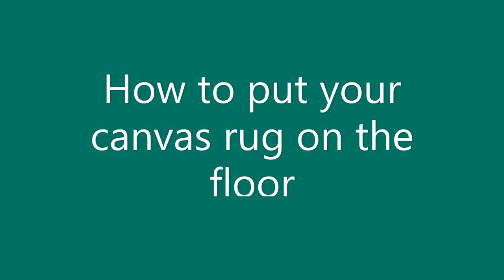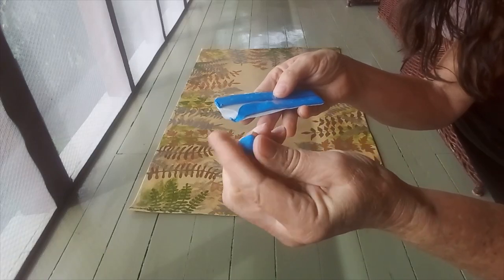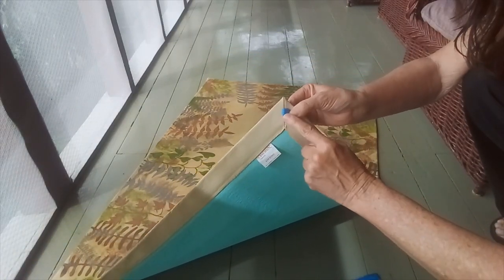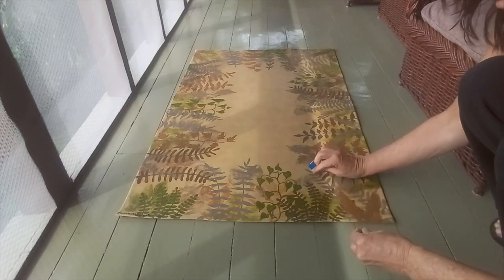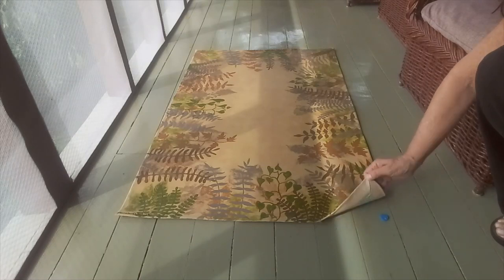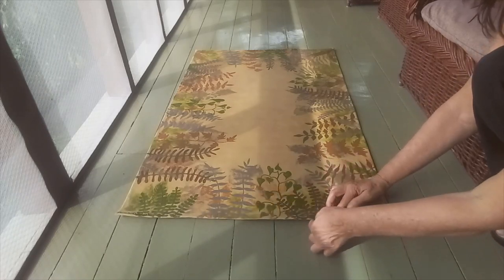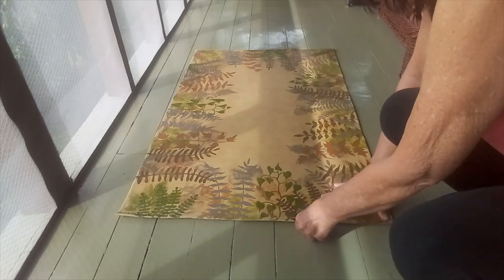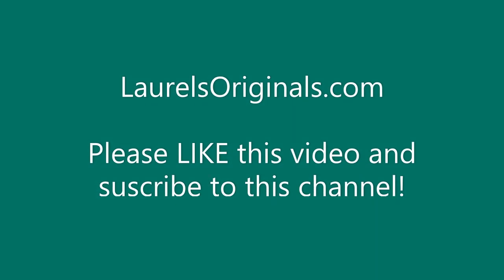How to install your canvas rug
Here are some simple tips for laying down your canvas rug. Make sure the floor is very clean, any piece of dirt, sand, or pebble, can eventually work its way through to the surface of the rug.
I use putty tack to fasten down the edges so it doesn't slide and prevent scuffing the edges. this very short video demonstrates how to use it.

Do you want to paint your own canvas rug or wall hanging? Sign up for my Canvas Rug Crafters email to learn about the right canvas to use and how to prepare it before sewing and painting a canvas rug.

By the end of this course, you’ll have many simple techniques to use to expand your creation on a canvas rug. Great tips on laying down the topcoats and varnish. Easy to follow. Check it out here.